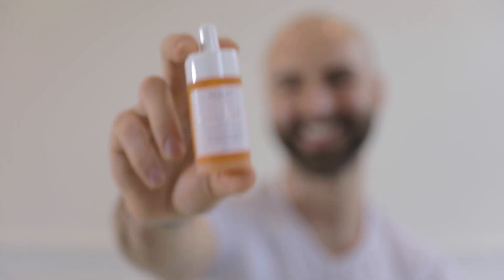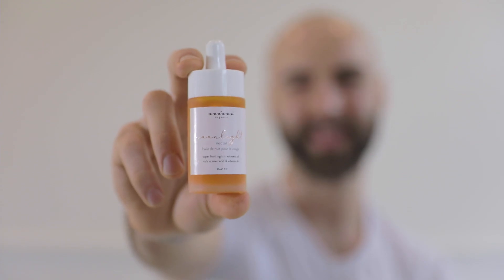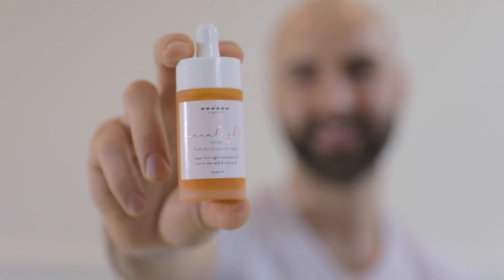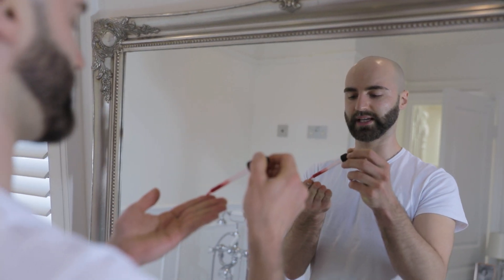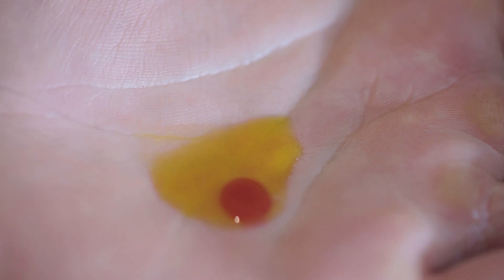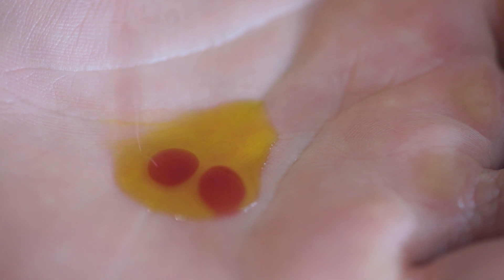NINI Organics - Moonlight Nectar - Vitamin A Rich Night Oil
Moonlight Nectar is made up of a decadent blend of antioxidant-rich super fruit extracts & Nourishing Oleic rich oils to help promote healthy cellular turnover whilst deeply hydrating and protecting your delicate skin.

Organic Plum Kernal oil is packed full of Polyphenols which are powerful antioxidants that can help mop up free radical damage and support your skins hydration levels. Rich in omega 6 & 9 fatty acids which are essential to help keep your skin looking fresh and dewy.

Organic cold pressed Amaranth oil feeds the skin with a high content of Squalene which oxygenates skin cells and provides hydration, essential vitamins & minerals for that healthy glow. Paired with olive-derived Squalane this combo really packs a nourishing punch feeding your natural oil production to help seal in moisture.

Organic CO2 Extract Sea Buckthorn oil is a phenomenal ingredient that's known as one of the most nutrient-rich and powerful antioxidants that nature has to offer. The richest source of Vitamin A (Beta Carotene). Rich in palmitoleic acid (an Omega-7) can help to repair damaged skin and help with any scarring. a true gift from nature :)

Fall deeply in love with the seductive scent of the Plum Kernal oil and Jasmine oil for a deeply calming, sweet and tranquil nightly ritual.

Kisses & Wishes
NINI
XO